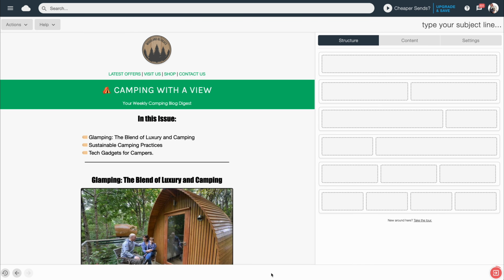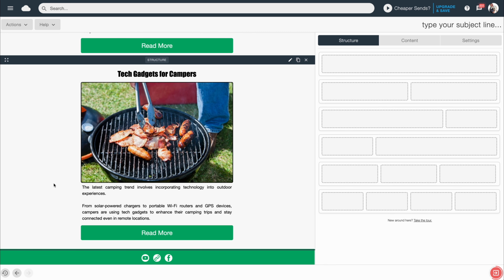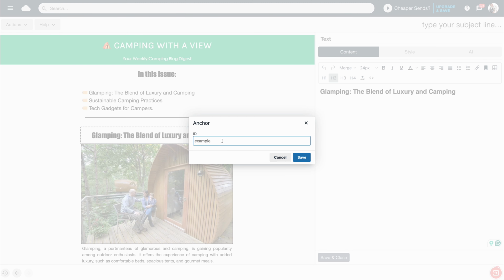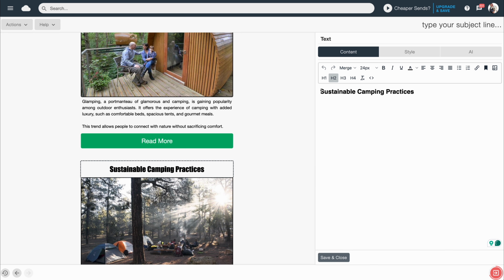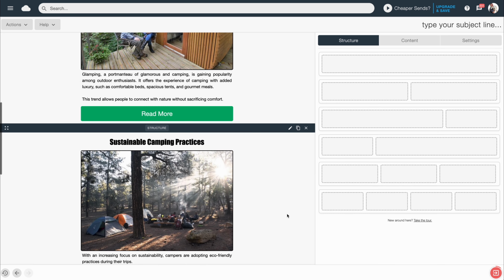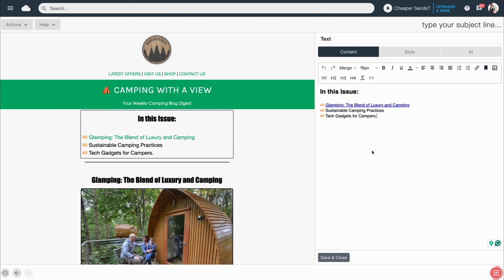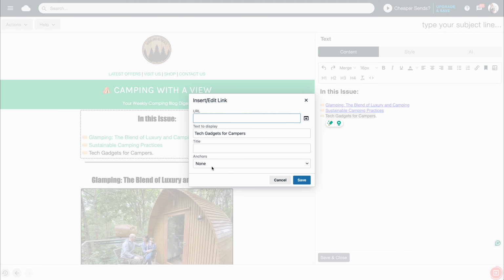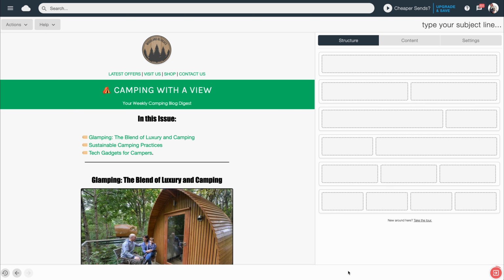Adding anchor links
How to add anchor links with cBuilder 3.0